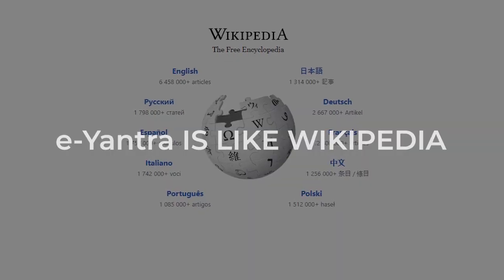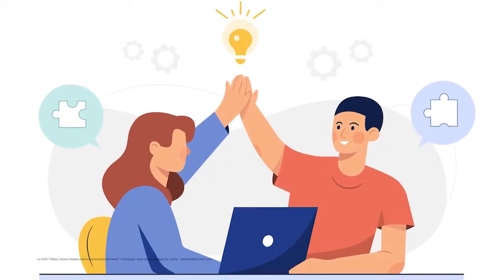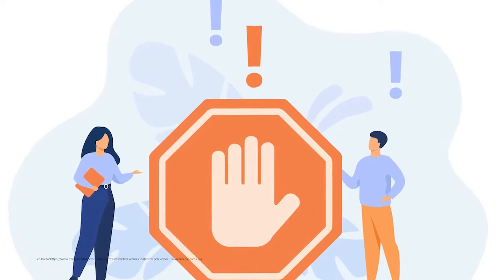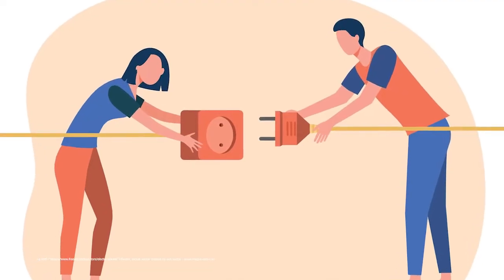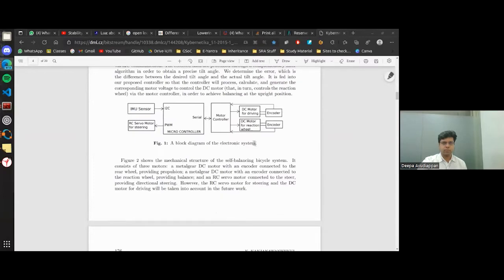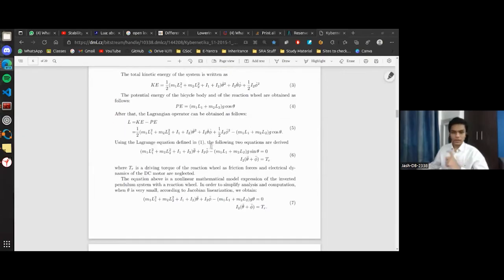e-Yantra Robotics Competition: How To Deal With Hardware And Software Issues During eYRC.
When you are dealing with tri-axial movements, the movement in one axis, should not affect the other axis. Arm should reach any point in its vicinity with ease without disturbing the actual position of the arm relative to the axis. Themes that students get to work on every years eYRC are very unique. Never heard of them before. It’s an exciting challenge for students. Don’t let live wires touch. If you are using wire extenders then please ensure that the connections are tight. Print out the values to check the correction. Companies are asking for e-Yantra experience during interviews.

Students -
Thiagarajar College of Engineering, Madurai
Harsh Bhandari
Shanmuham S
Sooriya S
Pranavkumar T S
ECE, 3rd Year

GVP College of Engineering, Andhra Pradesh
Prudhvi Akula, ME 2nd Year
Sivaji Meenugu, CSE 2nd Year
Mohammad Firoz Khan, CSE 2nd Year
Vijaya Rama Krishna Chavakula, CSE 2nd Year

VJTI, Mumbai
Kunal Agarwal, CE 2nd Year
Om Sheladia, EE 2nd Year
Toshan Luktuke, CE 2nd Year
Sagar Chotalia, ETE 2nd Year

Manipal Institute of Technology
Kallol Saha, Mechatronics 3rd Year
Ashwin Disa, Aeronautical Engineering, 3rd Year
Srujan Kulkarni, Mechatronics 3rd Year
Tanaya Gupte, Mechatronics 3rd Year

NIT, Tiruchirappalli
Madhav R, ME 2nd Year
Guru Vishnu M, ICE 2nd Year
Rahul Raaghav A, ME 2nd Year
Shyaam Pon Sundar S, ME 2nd Year

VJTI, Mumbai
Aniruddha Thakre, PE 2nd Year
Jash Shah, CE 2nd Year
Aryaman Shardul, CE 2nd Year
Ayush Kaura, CE 2nd Year

00:00 How to deal with the hardware?
00:35 Arm should move seamlessly
01:25 e-Yantra is like Wikipedia
01:48 Precautions to take while working with live wires
02:32 Companies are asking for e-Yantra experience
03:01 Print out the values
03:42 Steve Brunton channel for control theory
04:01 Useful research paper
04:30 e-Yantra is like dark souls (game)
Video Credits: @educreate